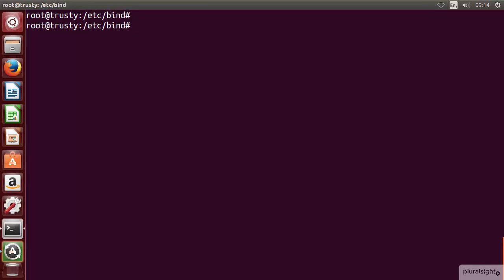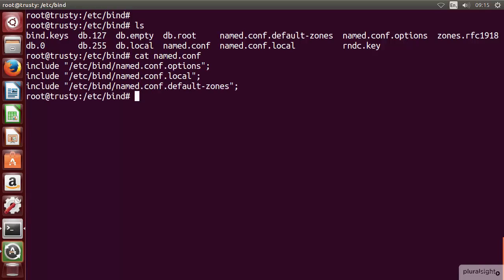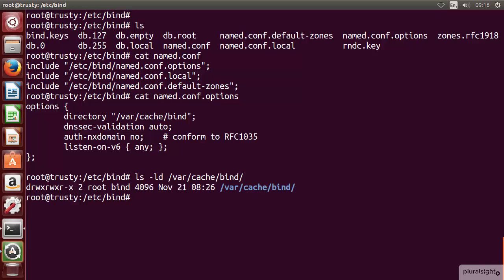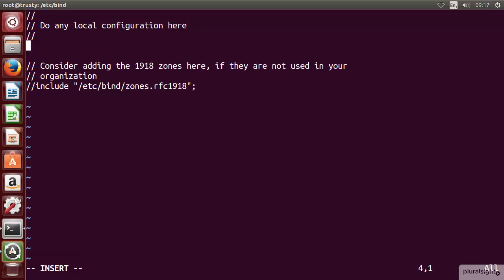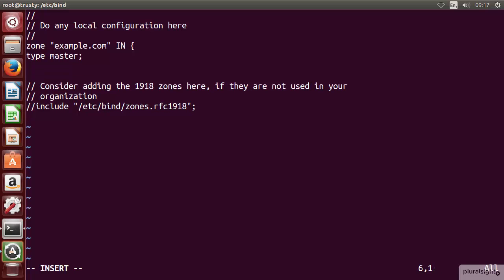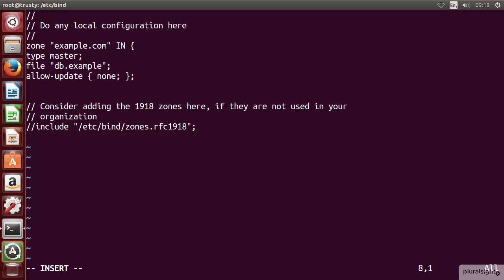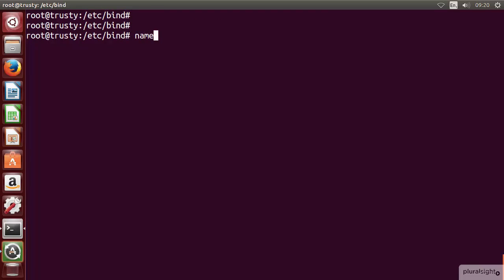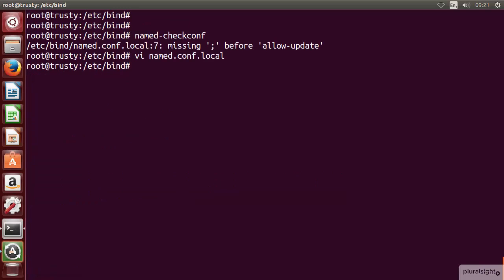06 02 Adding Zones to Our Configuration